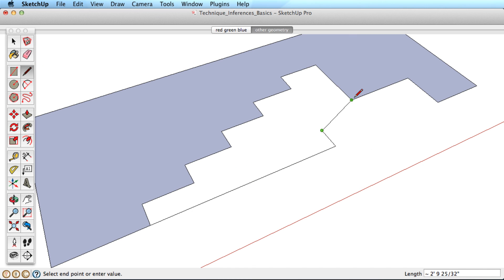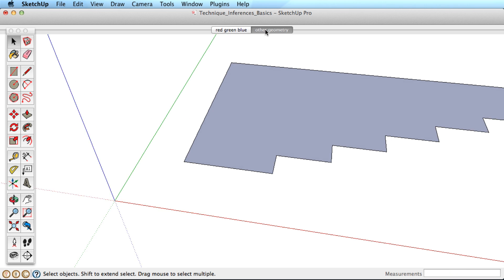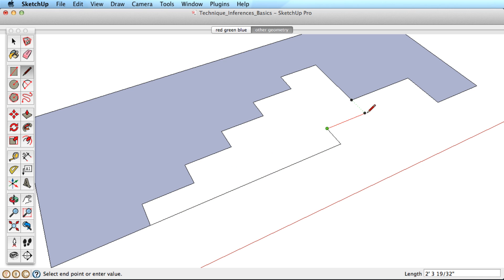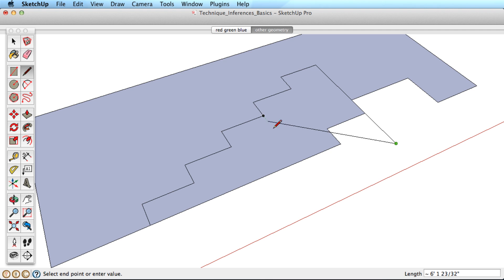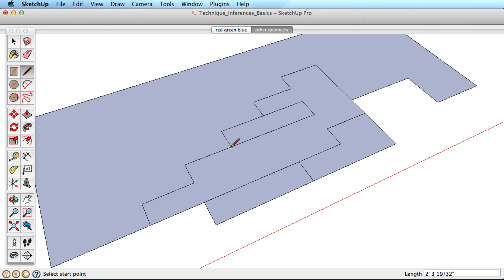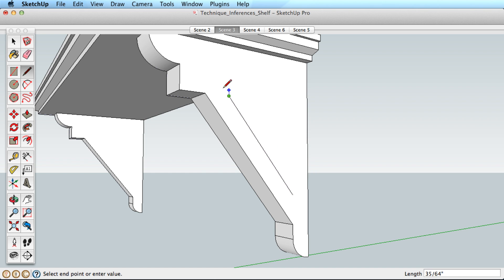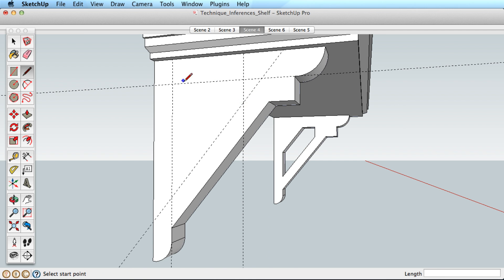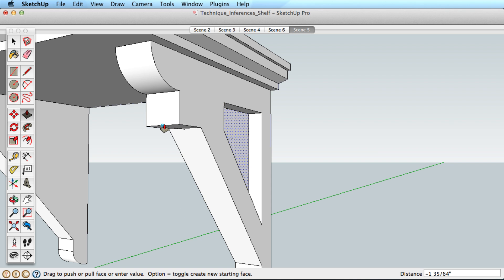SketchUp Training Series: Inferencing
Inferencing is the ability to reference other geometry in SketchUp. This makes drawing and moving objects fast and accurate. It's a key concept and can be learned quickly with a bit of practice.